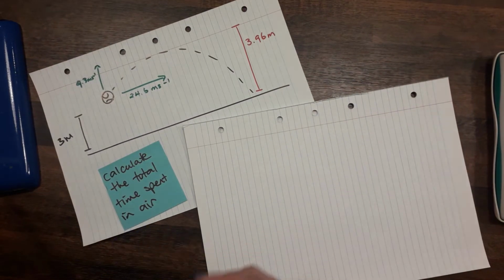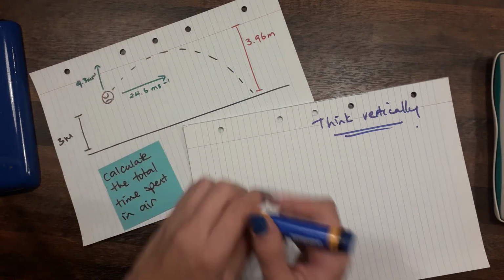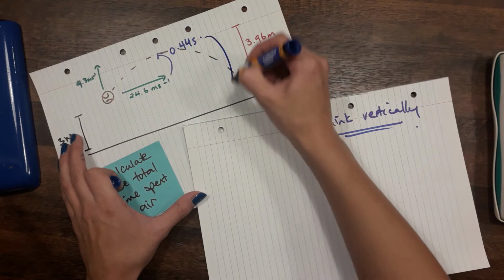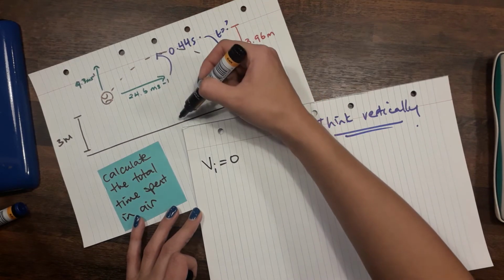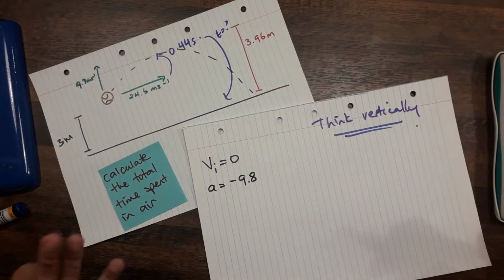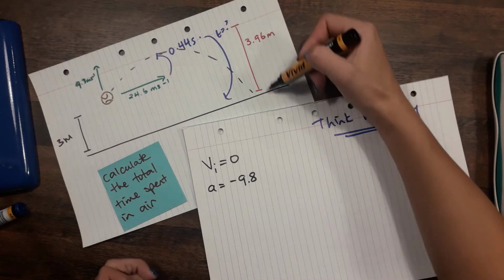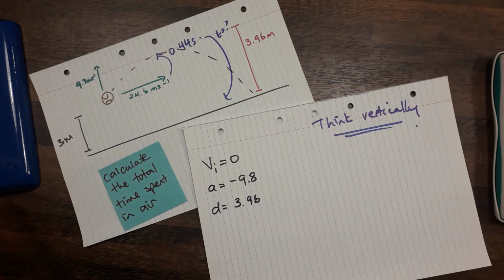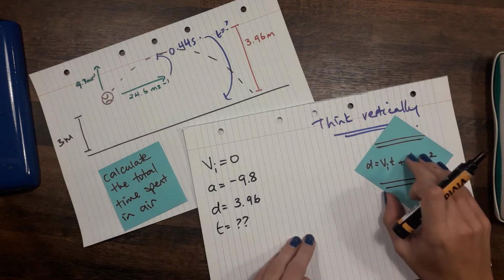Horizontal projectile motion Qe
A tennis ball is served from 3m above the ground. The initial velocity of the ball is 25ms-1 at an angle 10 degrees from the ground.

In these videos I walkthrough how to:
a) draw a sketch of the scenario
b) calculate the horizontal and vertical components of the ball's initial velocity
c) calculate the time taken for the ball to reach its maximum height
d) calculate the maximum height the ball reaches above the ground
e) calculate the ball's total time spent in the air
f) calculate the horizontal distance the ball travels before hitting the ground
g) discuss the forces acting on the ball (including drag) and how these affect horizontal and vertical motion

Suitable for NCEA Level 2 Year 12 Physics 91172 Mechanics